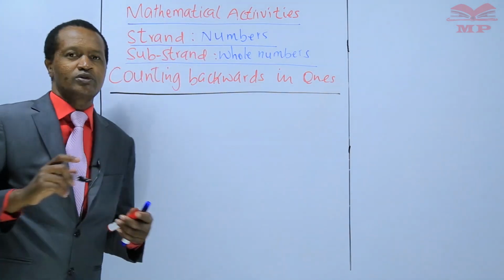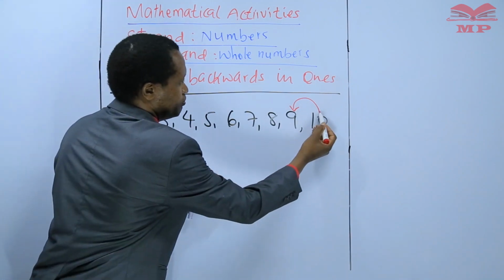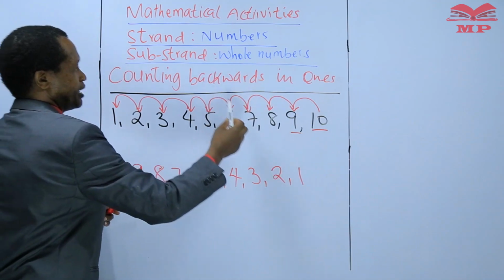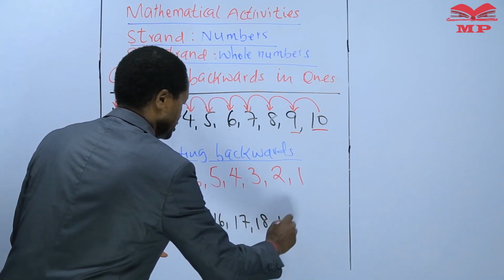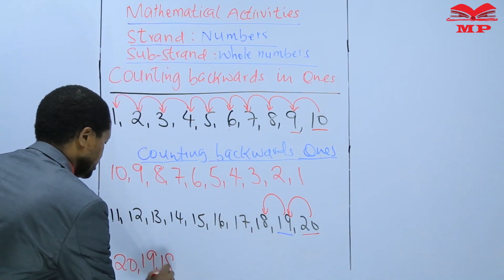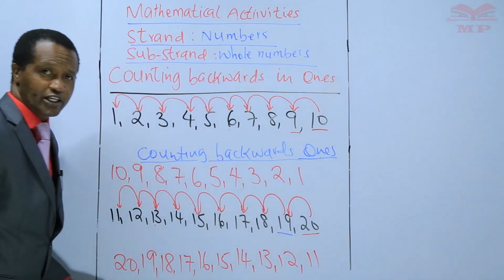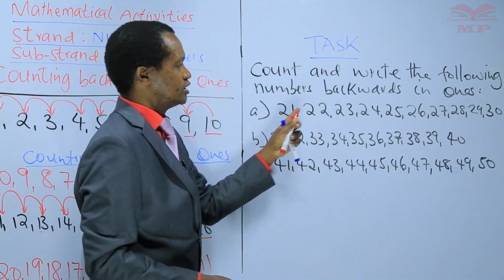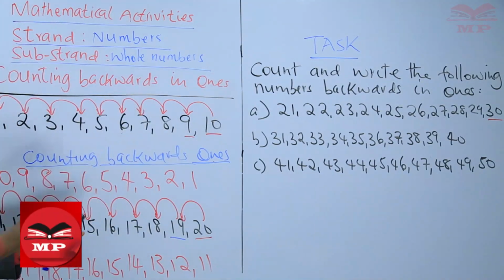MATHEMATICS CBC GRADE 2_NUMBERS_Whole numbers_L3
🌟 Understanding Whole Numbers | Mathematics CBC Grade 2 Lesson ✨

Build strong numeracy skills by learning more about whole numbers! This lesson teaches Grade 2 students how to compare, order, and use whole numbers in practical exercises.

💡 Key Topics Covered:

Recap of whole numbers

Comparing and ordering whole numbers

Identifying the largest and smallest numbers

Simple addition and subtraction with whole numbers

Everyday examples of whole numbers

Teachers preparing lessons on numbers

Parents and learners practicing numeracy skills at home

📘 Learn With Manifested Publishers:
Structured lessons with diagrams, examples, and exercises to help learners master whole numbers effectively.